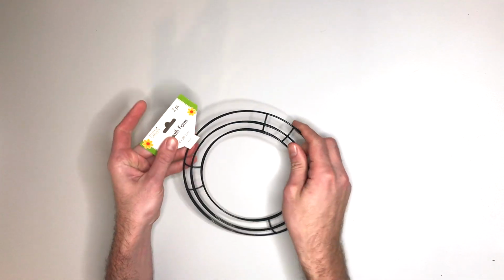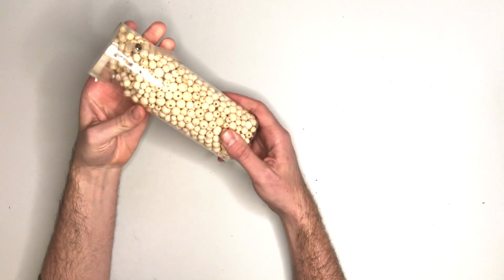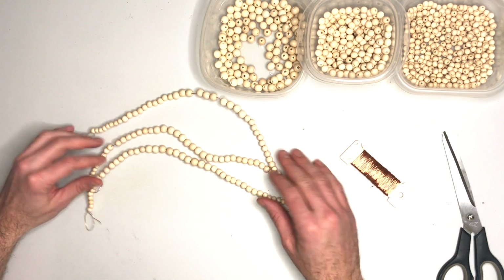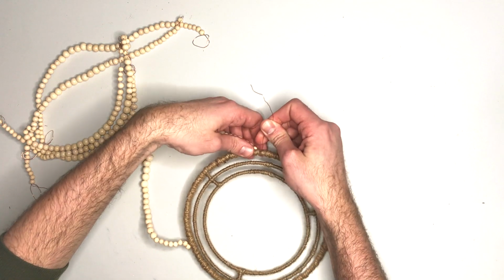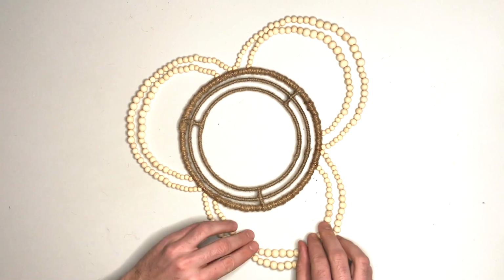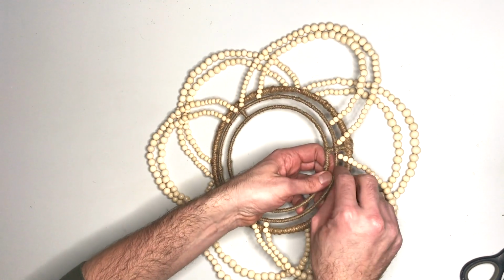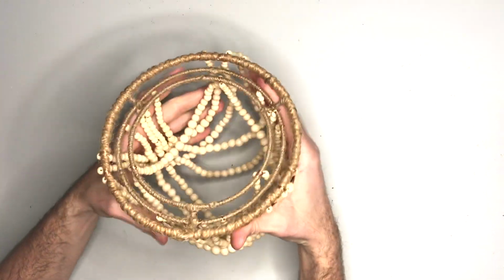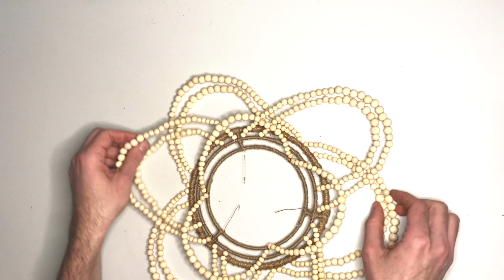BOHO Wood Bead Chandelier for under $10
DIY Dollar Tree wreath form used to create a wood bead chandelier, you ask? That's exactly what I did! 🤗 This was such a fun project, using only a few items, and I created mine for under $10! I know everyone isn't going to have the materials for this, so feel free to improvise! There are endless possibilities with this one. I did link some similar items to the ones I used bellow. If this inspires you to create your own tag me on Instagram @justinwray, I can't wait to see! I hope you enjoy the video!🤗

Similar Products to What I Used:

Wood Beads

Floral Wire

Jute Twine

Jute Rope

Wreath Form